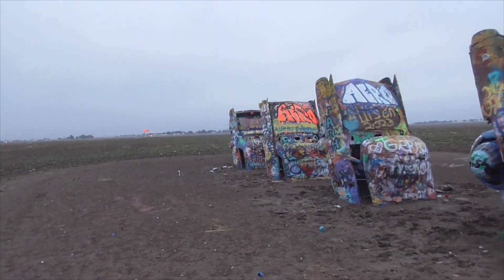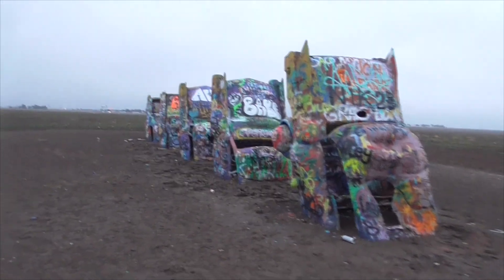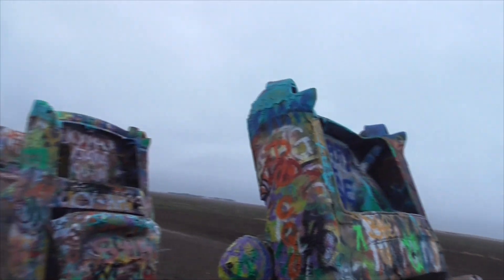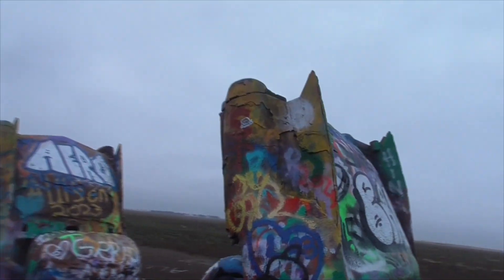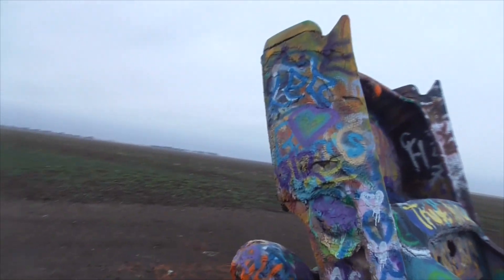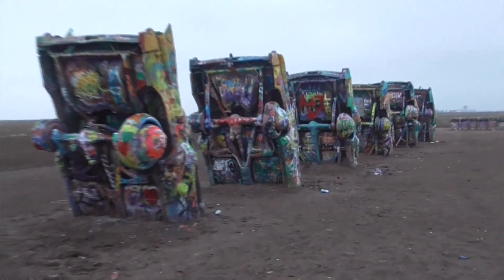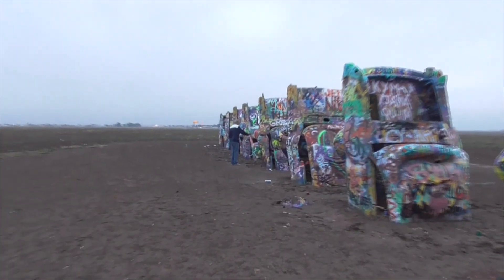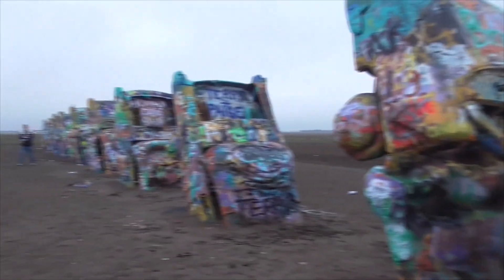CADILLAC RANCH Route 66 Amarillo - one of our Mother Road attractions you must see.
Check out the famous Cadillac Ranch on Route 66 (sort of) Amarillo Texas.  10 graffiti painted 1950s Cadillacs, half buried like the pyramids of Giza.  Found in Pixar CARS as the background of Radiator Springs mountains.